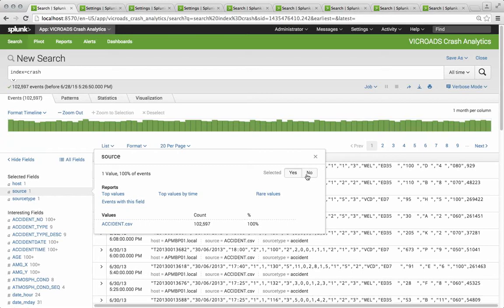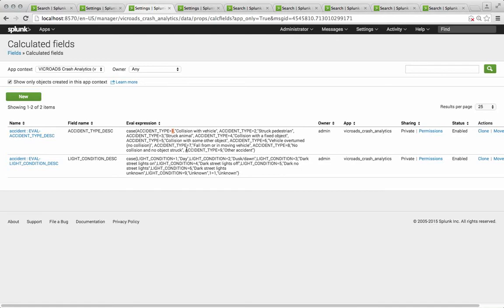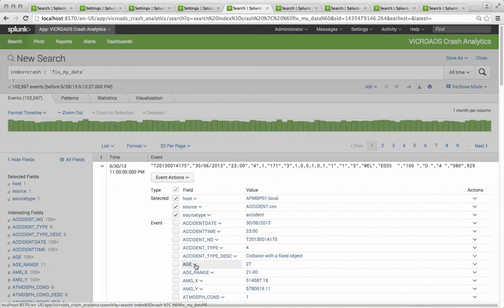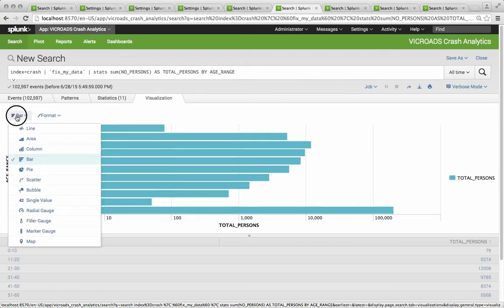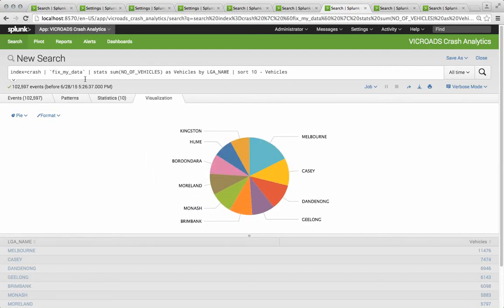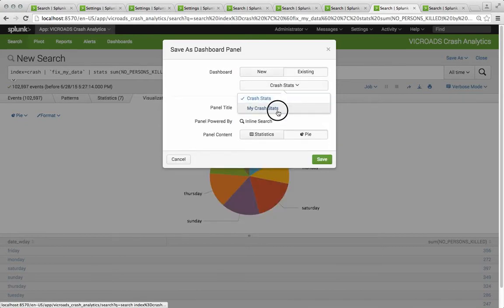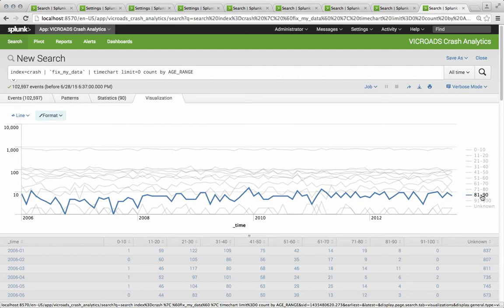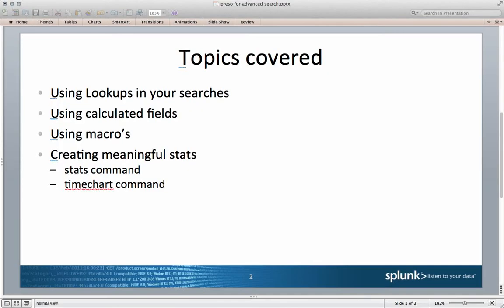Splunk for GovHack tutorial: Advanced Search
Splunk provides a platform for searching, analysing, and visualising data. Splunk is available as a hosted service Splunk Cloud, or as a software package you install on a platform that you manage with Splunk Enterprise.

For examples of how Splunk has been used at GovHack-like events in the past, visit splunk4good and check out Splunk blog posts from David Greenwood and others.

The Splunk team will be available throughout GovHack 2015 to assist you. Join Splunk’s GovHack chat room on EFNet IRC channel splunk-govhack if you’re unfamiliar with IRC) or email . The Splunk team will be available in person at some locations in Brisbane, Canberra, Melbourne, and Sydney.